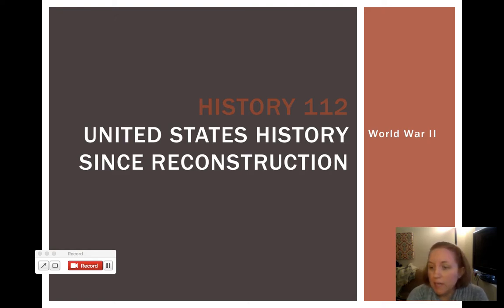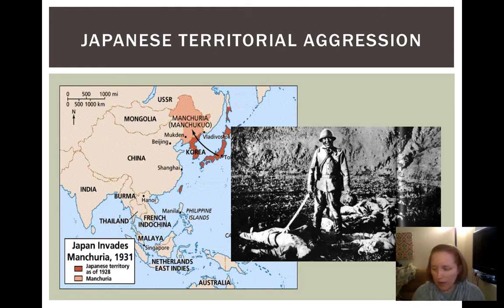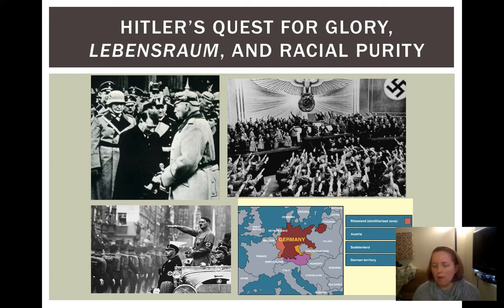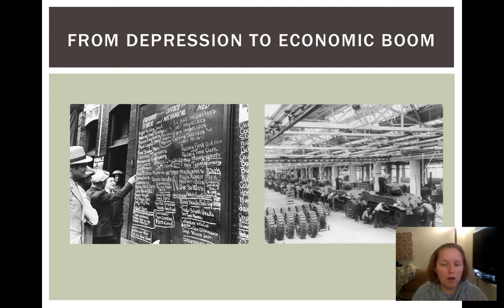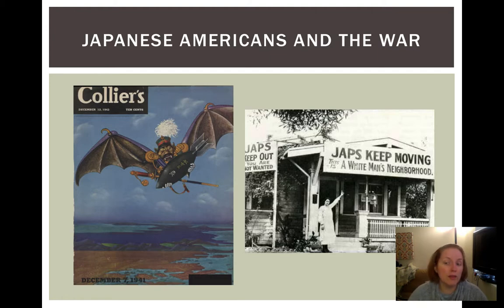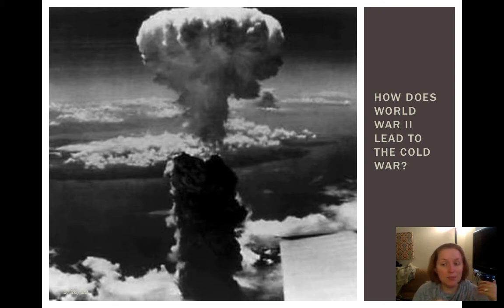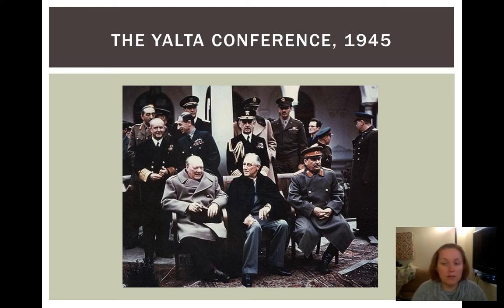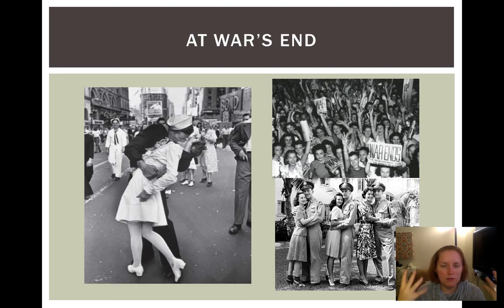US History 1865 - Present: Dr. Megan K. Sethi: Lecture 9: World War II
World War II is often thought of as "the good war," fought by the "greatest generation." As historian Michael C. C. Adams argues, we look back on the Second World War "as a golden age, an idyllic period when everything was simpler and a can-do generation of Americans solved the world's problems." This mythology contains some truth, but "also involves significant distortion and simplification." We will be exploring some of the complexities behind the mythology of World War II this week.

You will read in your textbook about the major battles of the war and how the Allies ultimately emerged victorious. I'll be talking in my video lecture this week about how events during the Second World War helped to shape the Cold War that would follow. Although the United States and the Soviet Union fought on the same side during the war, their alliance was in many respects a “shotgun marriage,” in that the two nations were forced to work together to defeat their common enemy, Hitler. It was clear from the beginning that Stalin and Roosevelt had very different and opposing visions for the postwar world. There were also struggles throughout the war between the Allies over how it should be fought. Finally, the atomic bomb that the United States was secretly building raised a number of thorny issues, including how it should be used (if it were used at all) and who should be informed about this cataclysmic new weapon (should the Soviet Union be told?). As you are making your way through the material this week, keep in mind that the decisions made during the war will have an enormous impact upon the postwar period.

The changes within American society wrought by WWII were extensive. When I say that WWII transformed America, this isn’t an exaggeration. The entry of the US into the war really reshaped American society, and many of those changes would be lasting, or have long-term consequences that we will get into in the coming weeks. Probably the single biggest effect of the US entering WWII was that the war ended the Great Depression. The war began a long period of economic success for the United States that would last for over 20 years after the end of the war. The war changed America physically, transforming small cities into wartime production centers and creating the modern military-industrial complex. The war brought about changes in the lives of American women, and while many of those changes did not last beyond the end of the war, women's experiences during World War II sowed the seeds for the emergence of the feminist movement later. The war changed and complicated the way Americans thought about race, caused flaring racial tensions as Americans of different races and ethnicities moved and mingled together, and brought about the modern civil rights movement. The war also led to one of the most shameful government policies in modern history, the internment of Japanese Americans. On the home front, the real history of World War II is much more complicated than accounts of the "Good War" would suggest.

-- Dr. Megan K. Sethi.